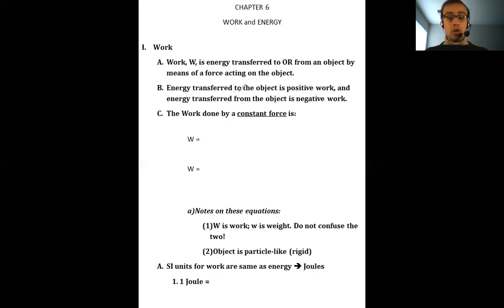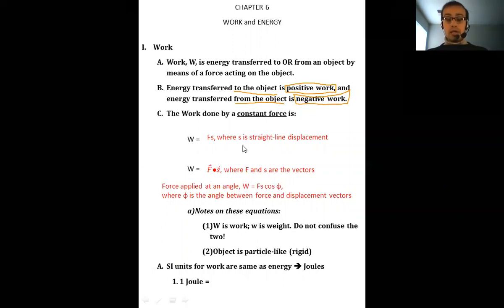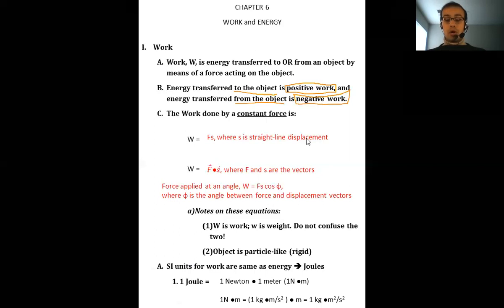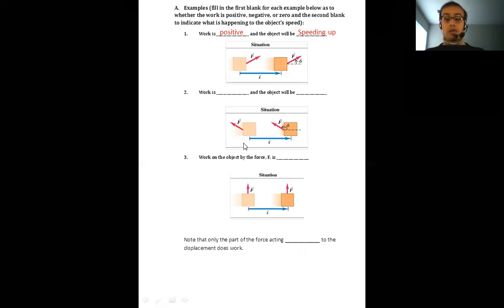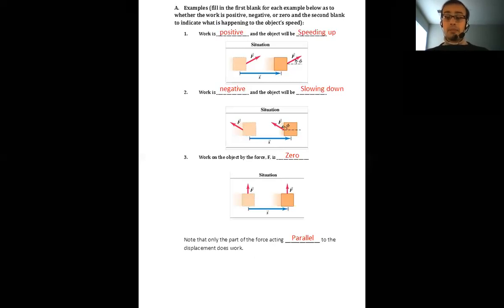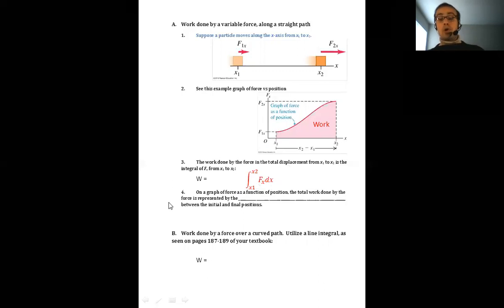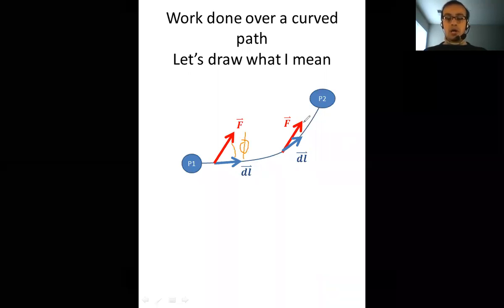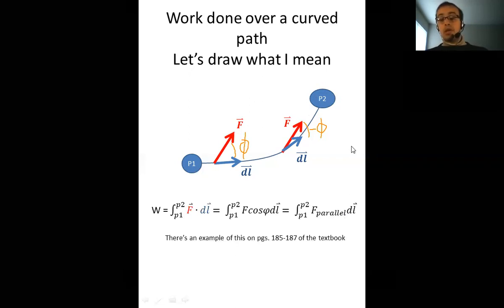Chapter 6 Part 1: Work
In this video, I cover part 1 (of 5) of Chapter 6 of our textbook, namely, work.

The text of the notes was written by Prof. Timothy J. Shivok